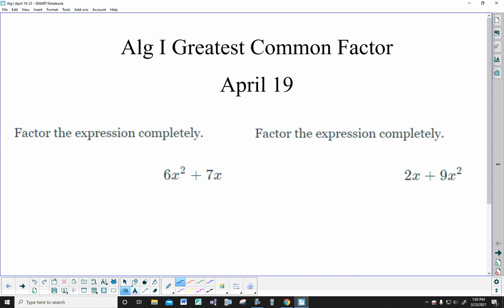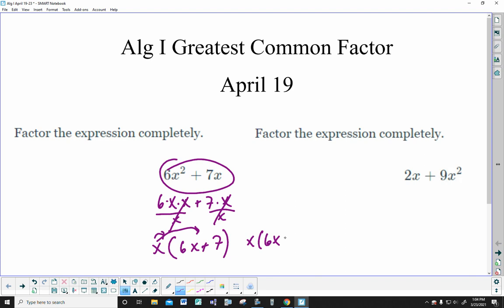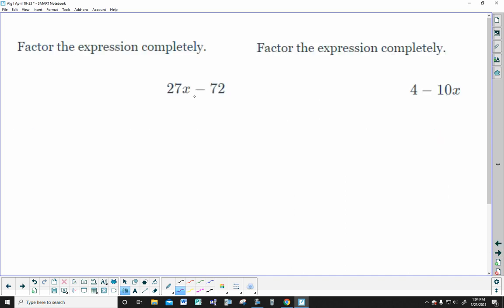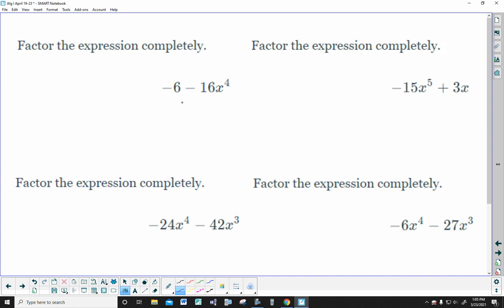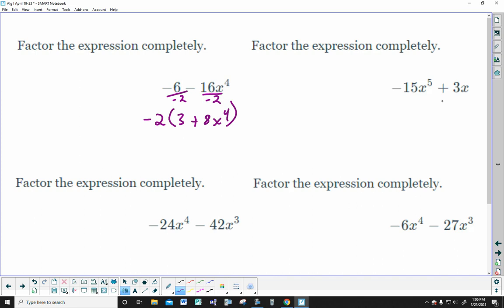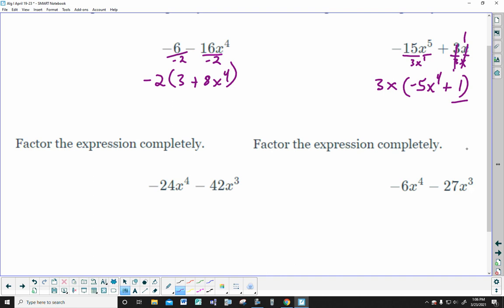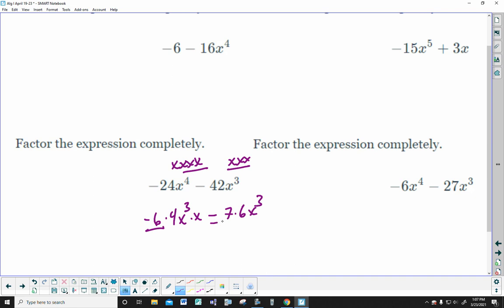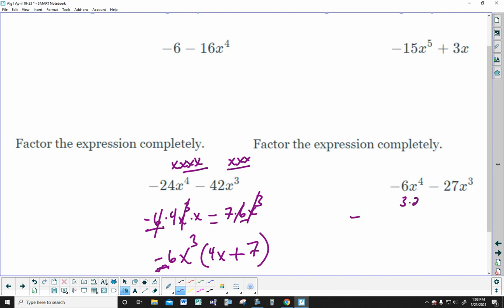Alg I April 19 GCF